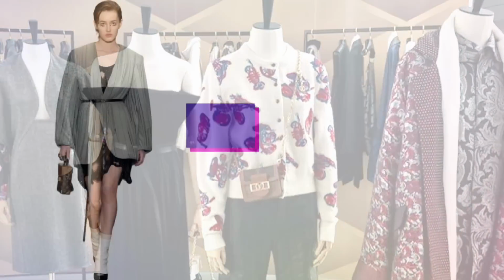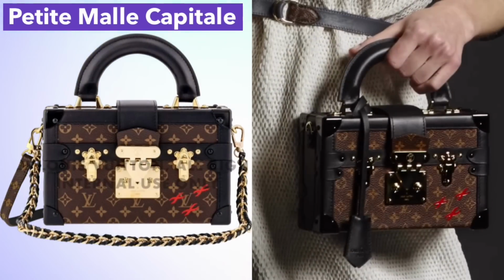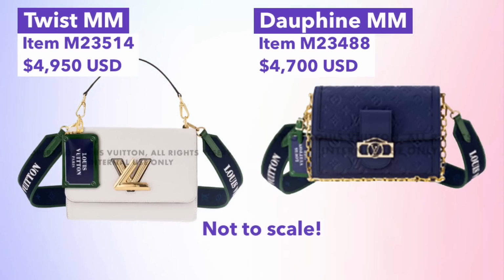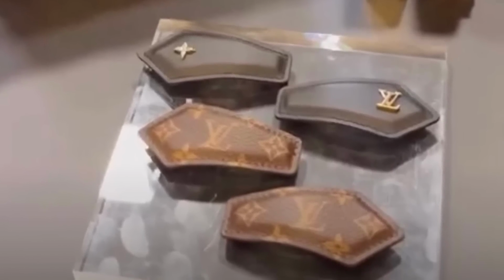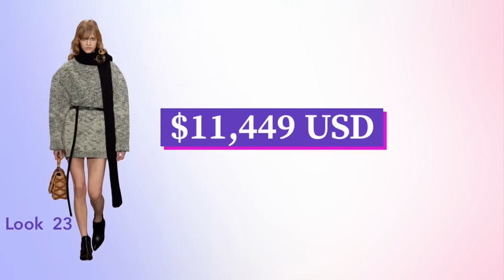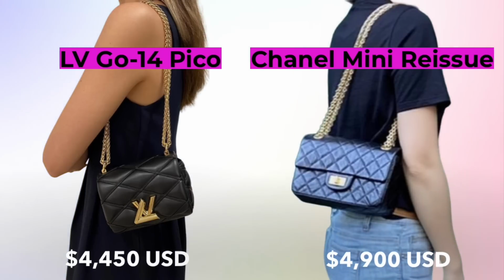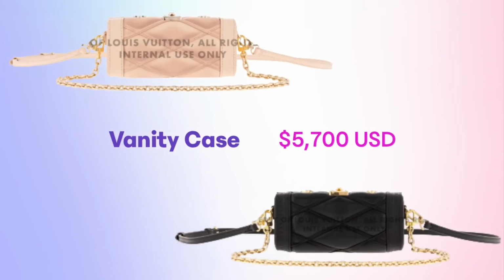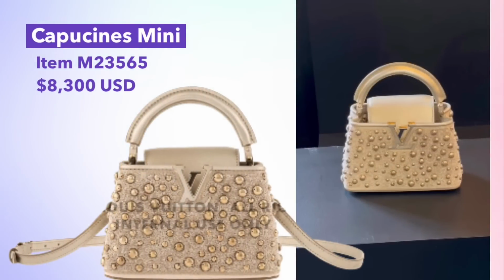Louis Vuitton Fall-Winter 2023 Preview *Best & Worst Buys!*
This video previews Louis Vuitton's Womens Fall-Winter 2023 collection launching on July 28, including my suggestions for what to buy and what to skip.

📖CHAPTERS📖
 1:09 New canvas bags
3:49 Monopaname / Plaque de Rue
8:45 Accessories
9:56 Orsay MM
11:43 GO-14
15:31 New Almas
17:14 Vanity Case
18:24 Place Vendome Trunk
19:13 Hard-Sided Pieces
19:55 Exceptionals & Capucines